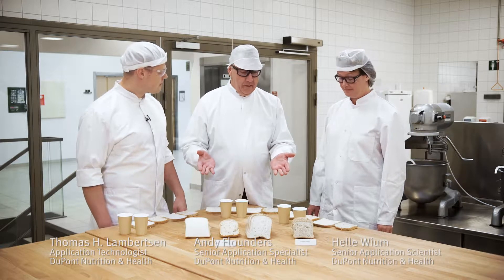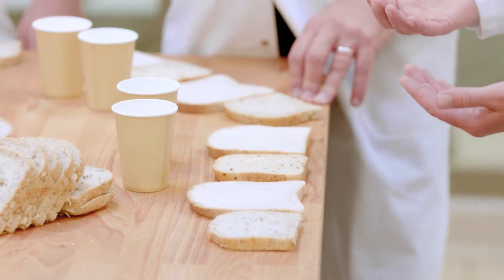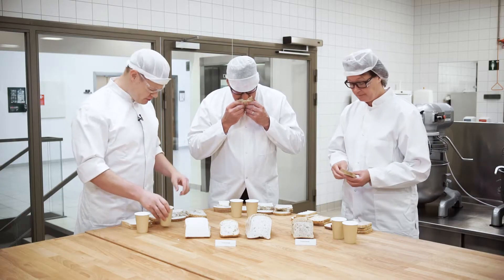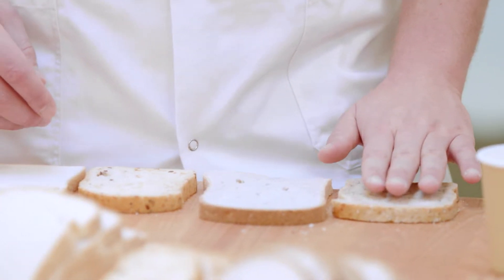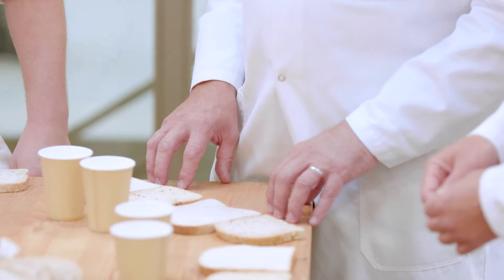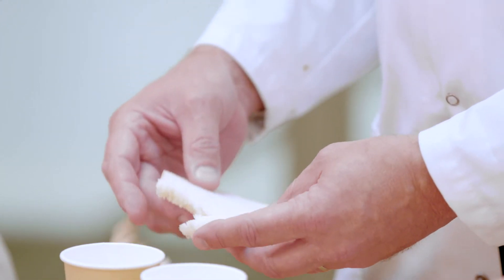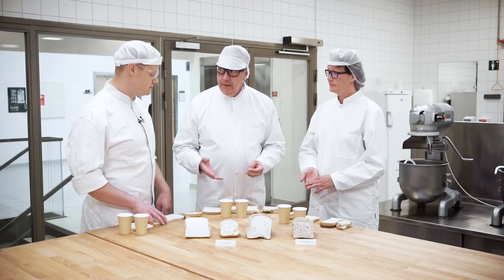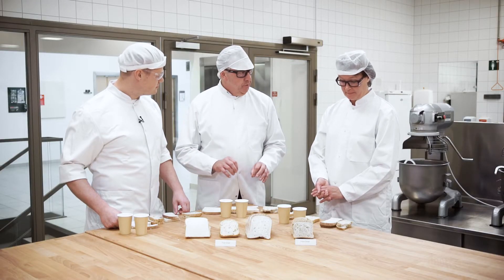What to look for when evaluating the quality of gluten-free bread | DuPont Nutrition & Health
Learn more about Gluten-free solutions at Bakery Performance from DuPont Nutrition & Health.